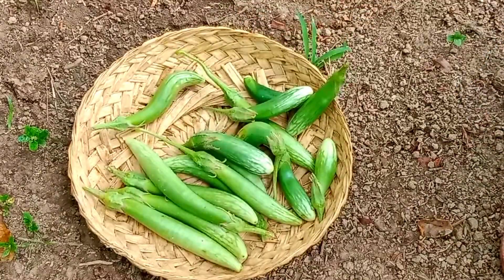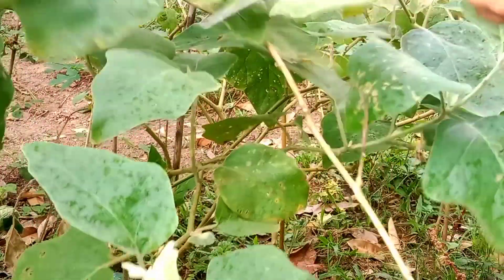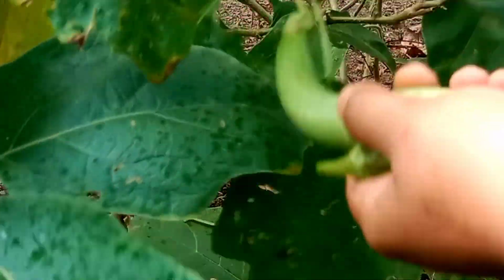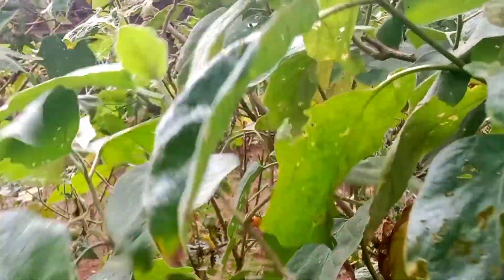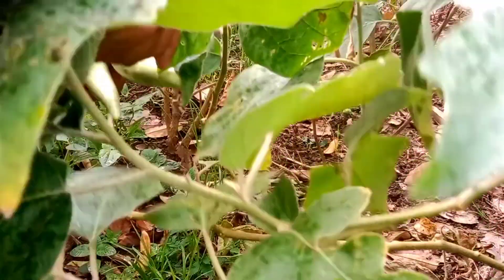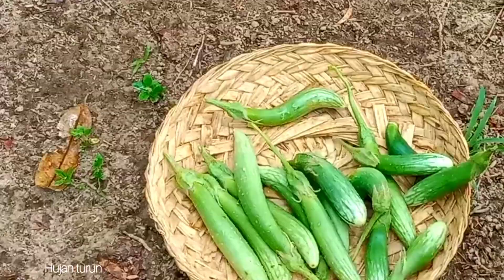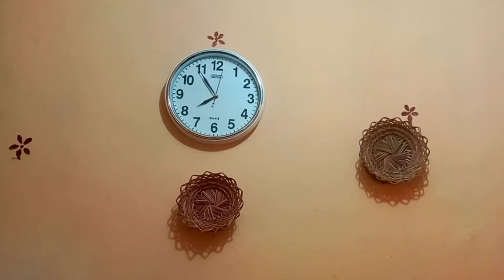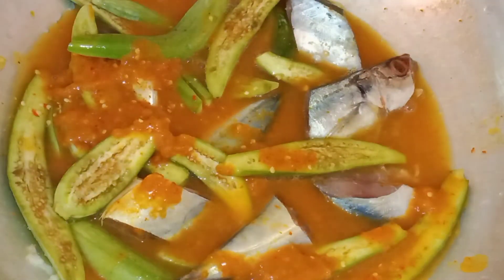Hidup di Desa - Hasil Kebun Panen Terong - Gulai Terong Ikan Sarden - Village Life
Salam, Hari ini murni panen  terong di kebun dan memasak  menjadi gulai dengan ikan dengan ikan Sarden,
Selamat menonton..
Terimakasih..

liziqi style 1990,
liziqi channel 1 episode,
liziqi 2020 new episode,
liziqi 2020 cooking,
video masak liziqi 2020,
chinese cooking liziqi 2020,
liziqi masak 2020,
liziqi background music 2
liziqi indonesia watermelon,
liziqi wikipedia bahasa indonesia,
liziqi itu siapa,
liziqi live